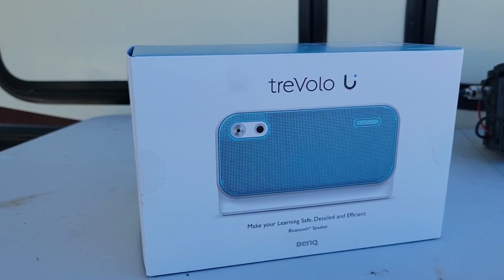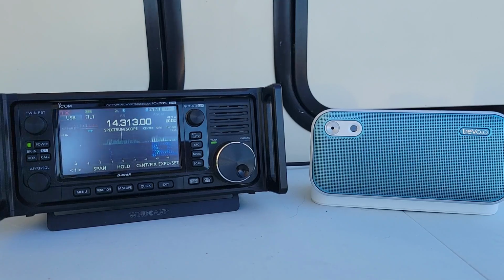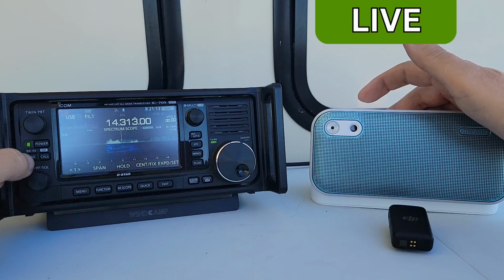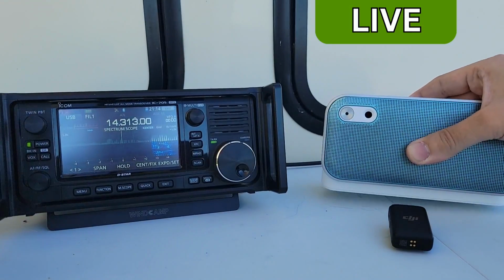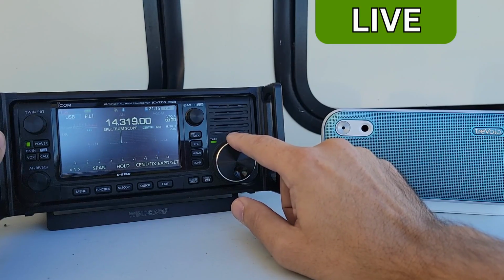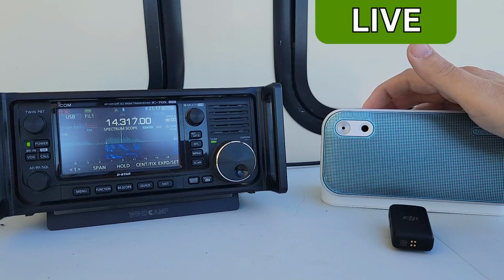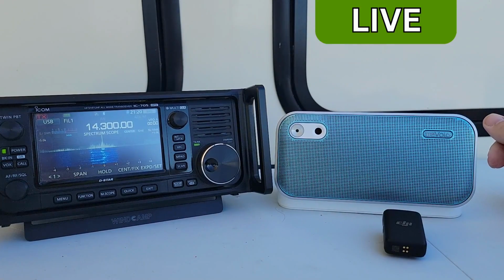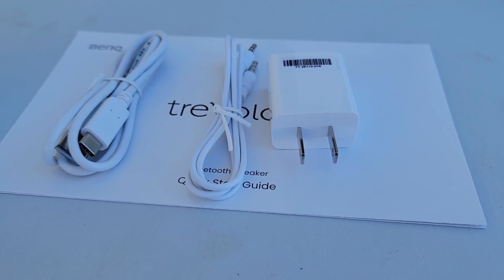Reduce Ear Fatigue With This Speaker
Today I tried out the BenQ treVolo U Desktop Dialogue Speaker.  It has some built in noise reduction features that really improve voice clarity.  For more info on this speaker,

Other Features:
Voice enhancement
Noise Reduction
Bluetooth 5.0
VOX
3.5mm TRRS Jack
Omni Mic
2 10 watt speakers
12 hour playtime on Battery